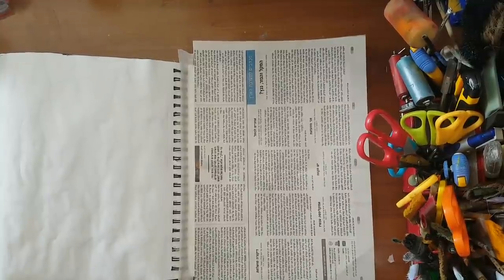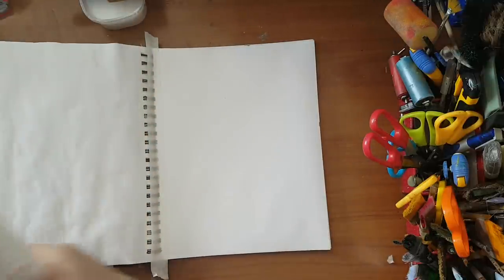Art Journal - layering - paper, stencils, sprays, tag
Building layers of newspaper, stenciling, paper napkin, gesso resist, sprays and gelatos.
Making a tag for focal image.